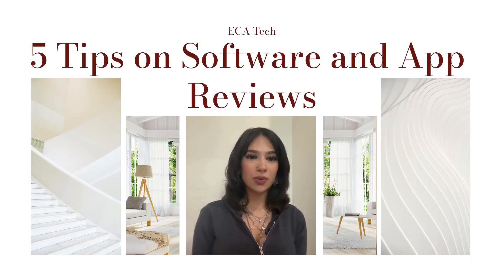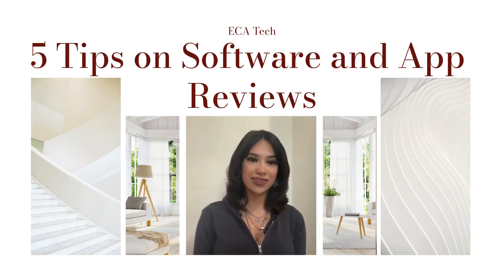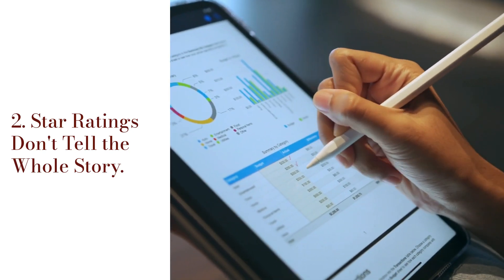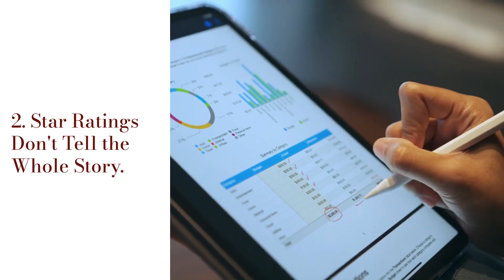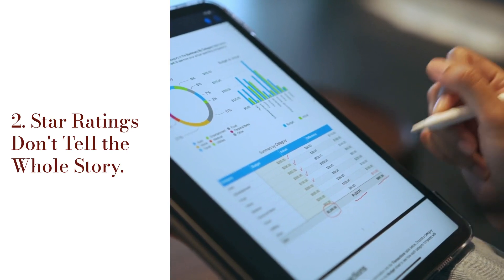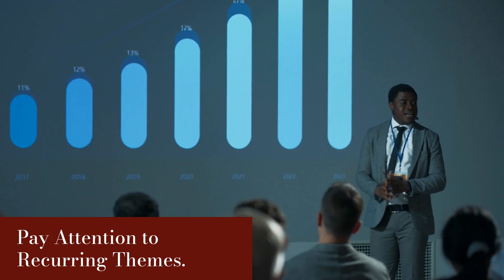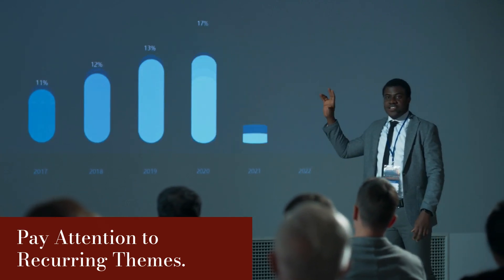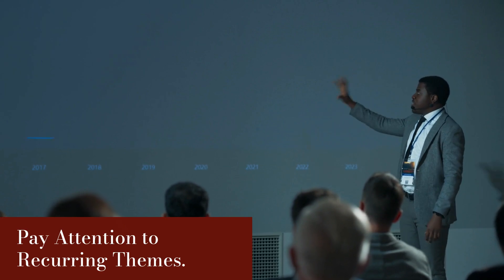5 Tips on Software and App Reviews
In this video, we’ll cover five essential tips for reviewing software and apps like a pro! Whether you're a tech enthusiast, a developer, or someone who wants to share valuable insights with others, these tips will help you write reviews that stand out.

We'll start by discussing the importance of understanding the target audience—knowing who the software is for ensures you provide relevant feedback. Next, we'll dive into the necessity of thorough testing. Don't just scratch the surface; we’ll show you how to dig deeper into the features, performance, and usability of any software or app.

Tip three focuses on highlighting pros and cons—being balanced and honest in your review helps others make informed decisions. We’ll also talk about the value of comparing alternatives to give readers context on how the app or software stacks up against its competitors. Finally, the fifth tip emphasizes providing actionable feedback—constructive criticism can make a real difference to developers and users alike.

By the end of this video, you’ll have all the tools you need to craft insightful, helpful, and engaging reviews that resonate with your audience. Whether you’re writing for a blog, posting on social media, or creating YouTube content, these tips will elevate your software and app review game!